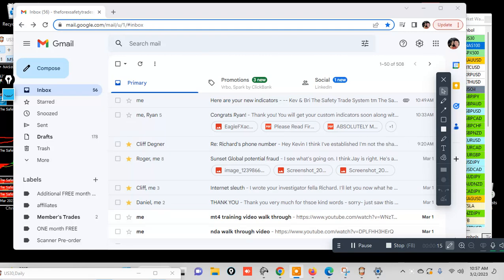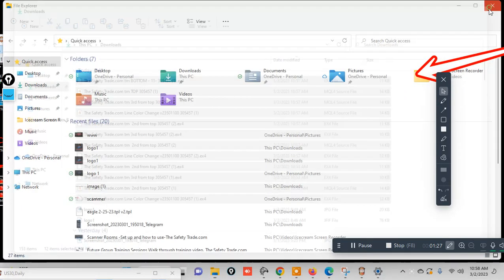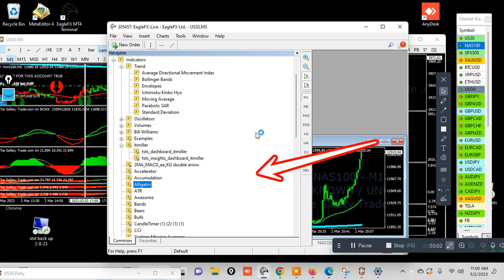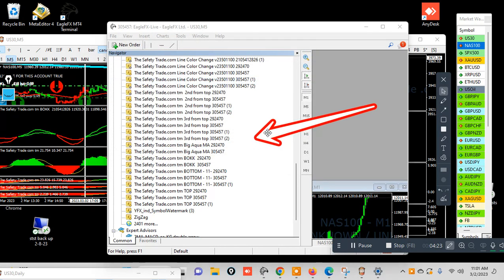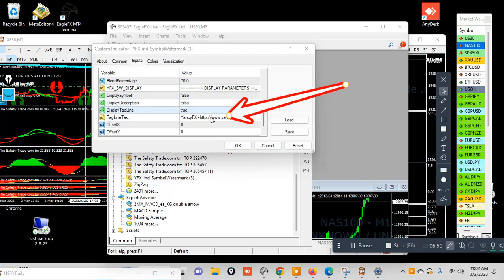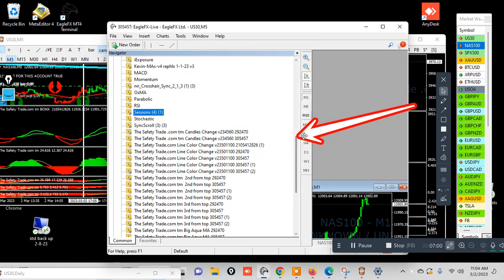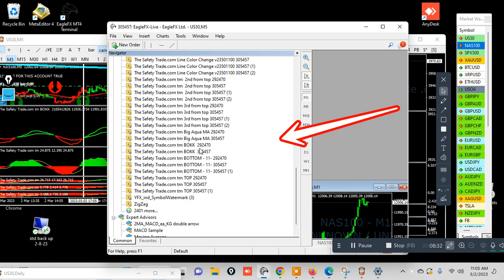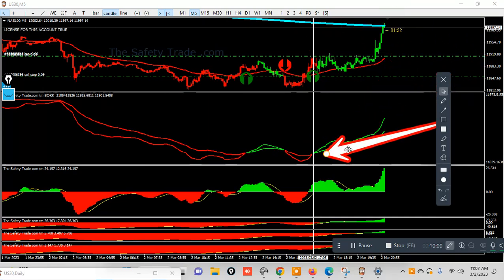How to install your custom indicators-Walk through - The Safety Trade.com-READ & DO THE DESCRIPTION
READ & DO THE DESCRIPTION

The Safety Trade.com

PLEASE NOTE - PLEASE NOTE - PLEASE NOTE

If you can not do a self install - and find yourself emailing us for any reason - then you must upgrade to the 1 on 1 session for $300 additional monies.

A. DO NOT TRY AND USE YOUR INDICATORS AFTER INSTALLING THEM UNTIL AFTER YOU TRAIN WITH ME.

B. IGNORE ANY POP UP WARNINGS YOU ARE NOT SUPPOSED TO BE LOOKING AT IN THE FIRST PLACE.
PLEASE ***IGNORE*** THE WARNING POP UP BOX - THAT SAYS -

*** TIME LICENSE HAS EXPIRED ***

MOVE IT OUT OF YOUR WAY AND CONTINUE TO USE YOUR SYSTEM.

C. YOU WILL ASK ME ANY ANY QUESTIONS REGARDING THE SYSTEM UNTIL AFTER OUR 1 ON 1 TRAINING.

PLEASE -  AFTER YOU INSTALL THESE INDICATORS "SAVE" THEM AS A TEMPLATE - BY WATCHING THIS VIDEO -

How to install your custom indicators.

Please remember - you only get 1 set of custom indicators -
no exceptions-ever-for any reason.

Step 1. Send us the exact mt4 number you want your custom indicators on. (Please watch the youtube video titled "MT4 walk through"-if you have questions about how to do that). Make sure you open any DEMO account with USD - 1:500 - $50,000 or more - screen shot your password.

Step 2. You will receive your custom indicators in an email within 24-48 hours.

Step 3. Download these indicators to your download folder.

Step 4. Copy these indicators that you just downloaded.

Step 5. Open up your mt4 and click "FILE", then click "Open Data Folder", then click "MQL4", then highlight "INDICATORS" AND RIGHT CLICK - PASTE - (you may have to do this more than one time).
Next "X" out of that screen.

Step 6. Click "VIEW", click "NAVIGATOR", click the "PLUS SIGN next to the INDICATORS folder", RIGHT CLICK on the screen in any open space near the indictors, click "REFRESH".

Step 7. DOUBLE CLICK the following indicators in this exact order -
1. BOKK
2. TOP
3. 2nd from top
4. 3rd from top
5. Bottom

6. Big aqua - please watch the video to learn how to change this indicator to the right settings.
DO the following instructions - DO them-
double click the big aqua ma indicator
click the color tab
change the width to 5

7. Candles Change
8. Line Color Change
9. SynchScroll
10. Cross hair
11. Symbol watermark - please watch the video to learn how to change this indicator to the right settings.
12. Sessions - please watch the video to learn how to change this indicator to the right settings.

13.  PLEASE ***IGNORE*** THE WARNING POP UP BOX - THAT SAYS -

14.  PLEASE ***IGNORE*** THE WARNING POP UP BOX - THAT SAYS -

Please rewatch this video over and over again until you have the indicators installed correctly.

Please have your mt4 account open with this indicators installed before we meet for our one on one.

Kev